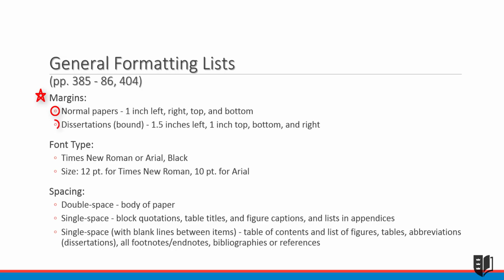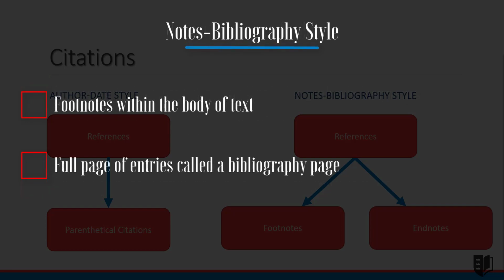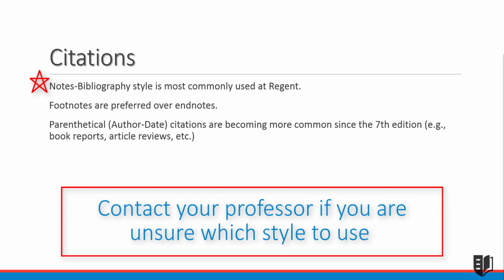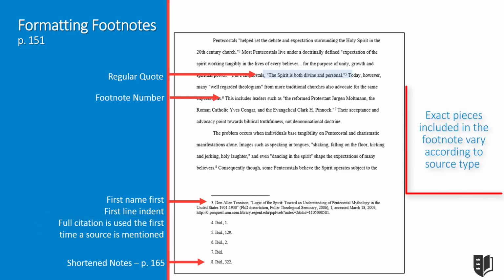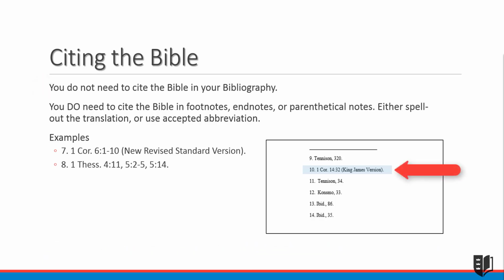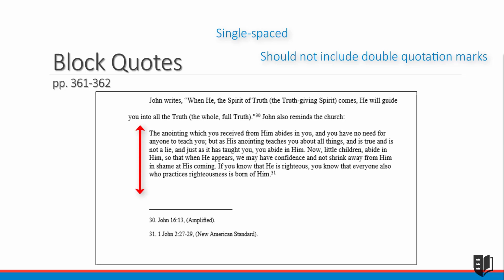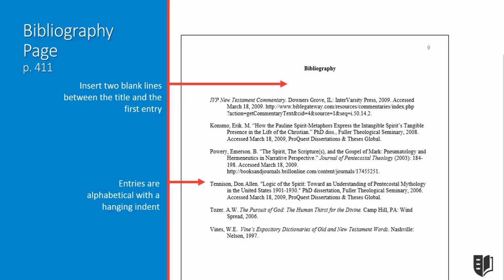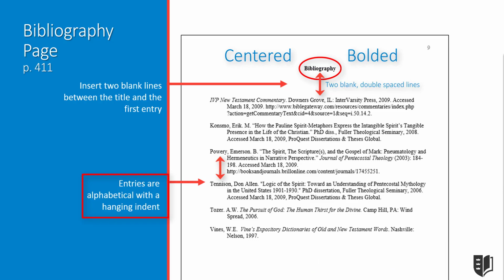A manual for writers for RESEARCH PAPERS, THESIS, DISSERTATIONS Chicago style for Students